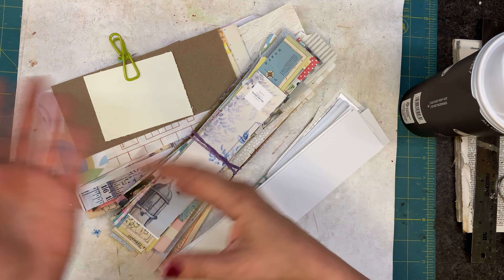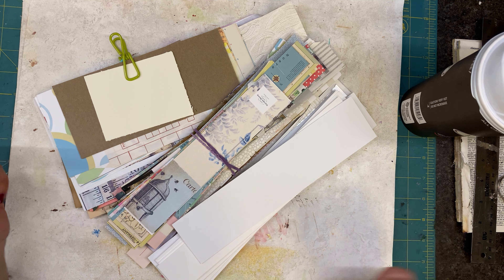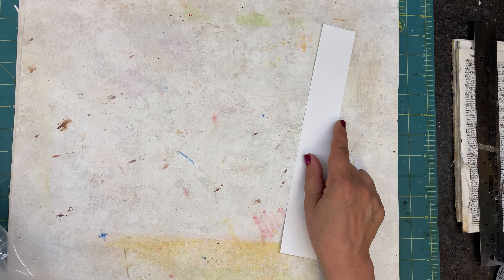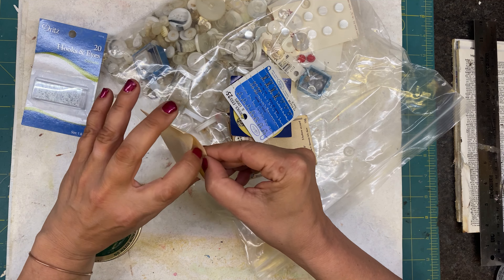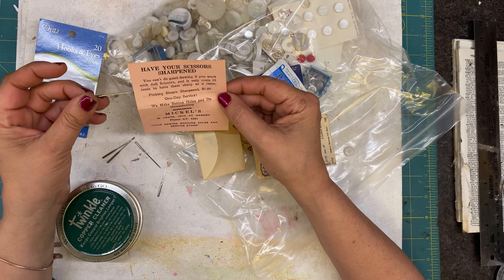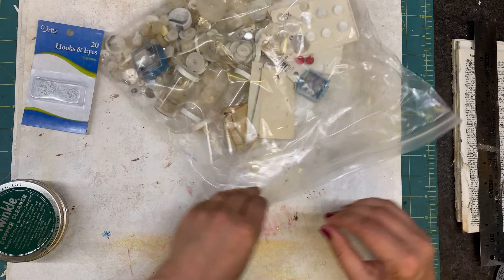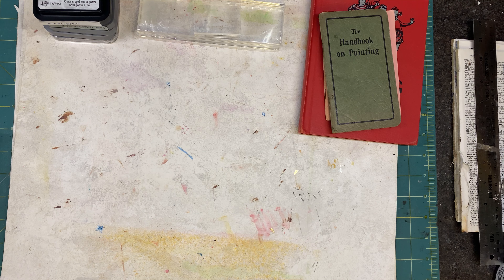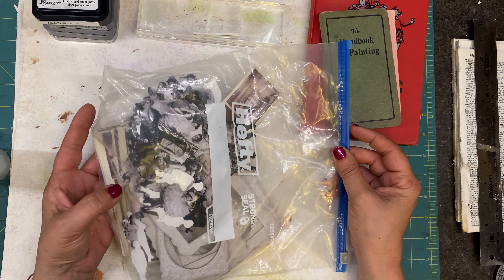Should it stay or should it Go? Craft supplies forgotten in the Move!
I don’t even know what I packed & kept from the Omaha Craft Room. I knew I had another tote I just misplaced it, let’s see what will stay & what will go!

Mailing address:
1415 Harney St Suite 100
Omaha,NE 68102

Cheers!